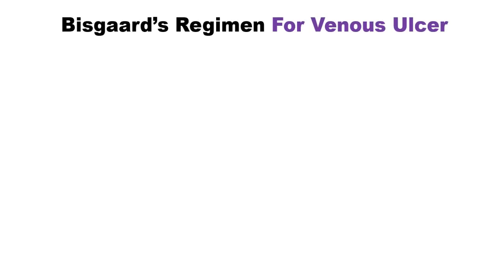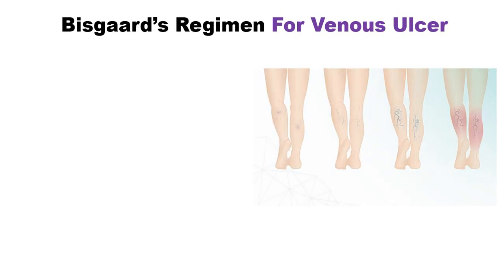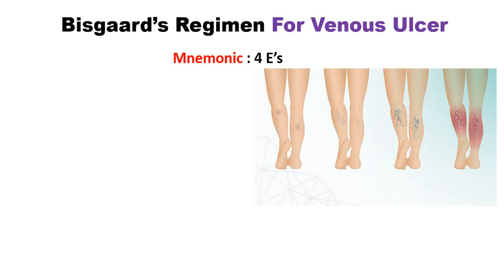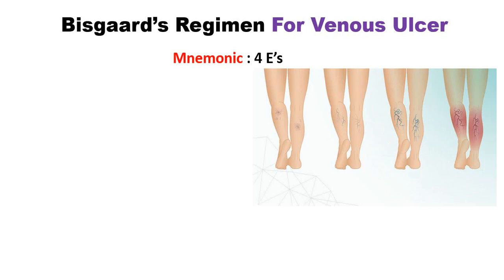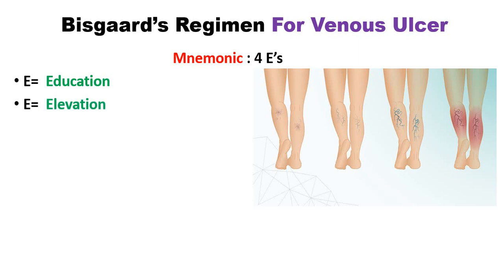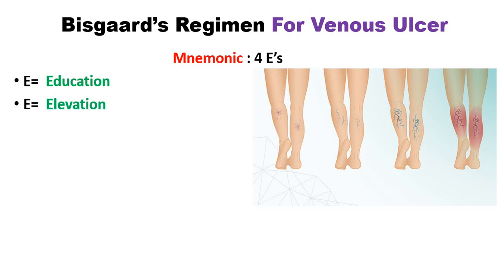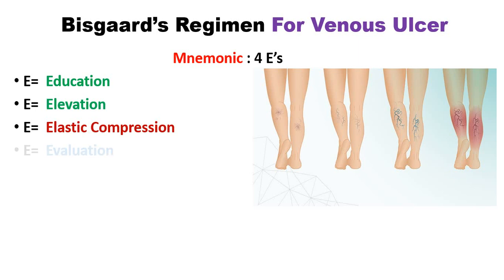Bisgaard’s Regimen For Venous Ulcer With Mnemonic | Dr Mubashar Ata